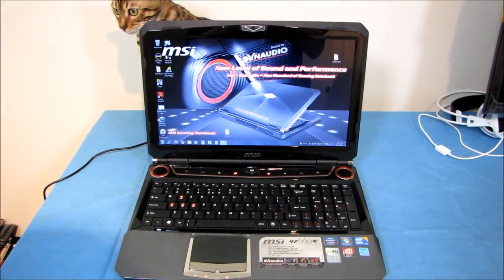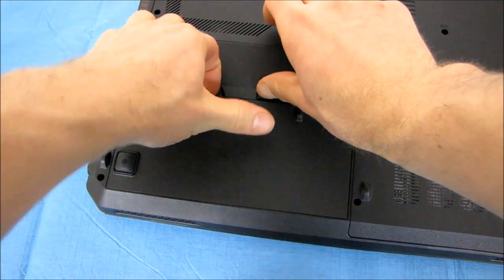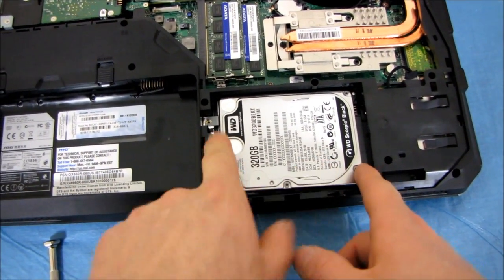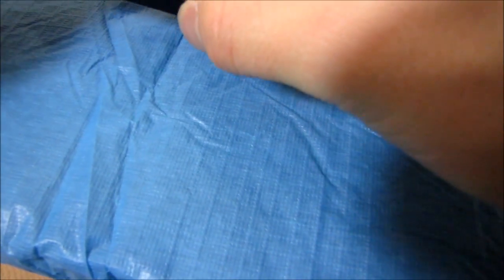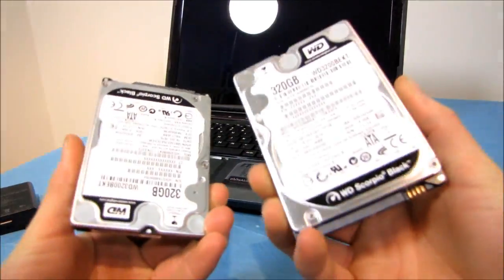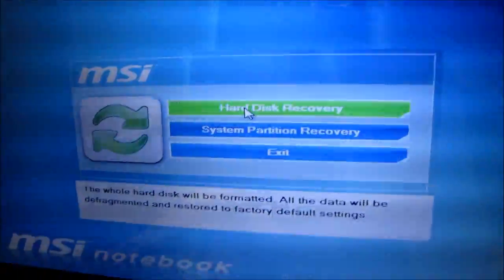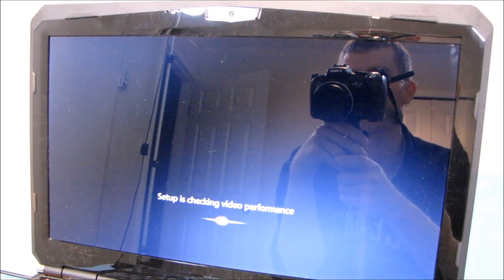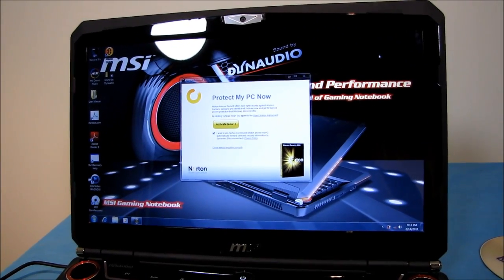MSI GX660R Gaming Notebook SSD RAID Upgrade Guide Linus Tech Tips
This is a rockin' laptop. With two SSDs in RAID0 as the boot drive, it's even more rockin'!